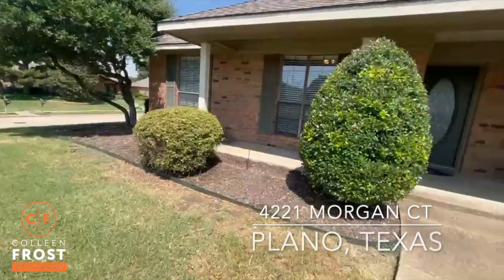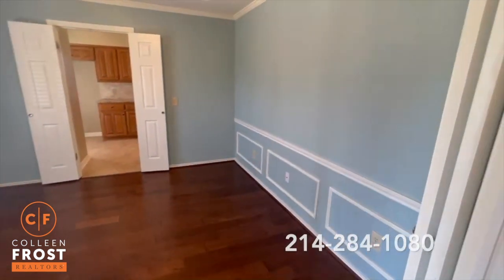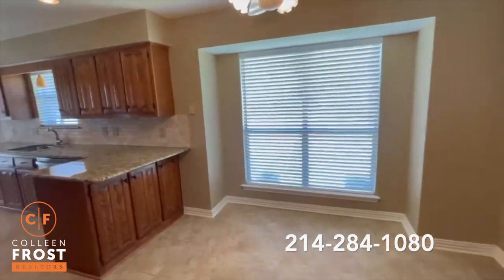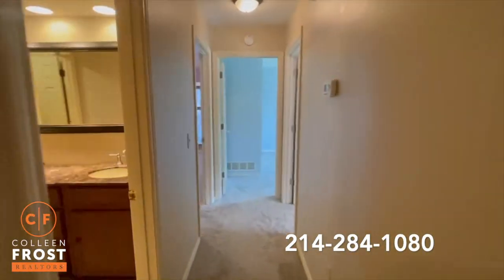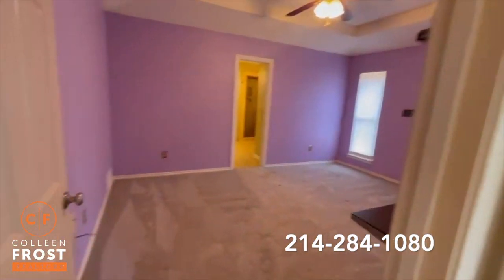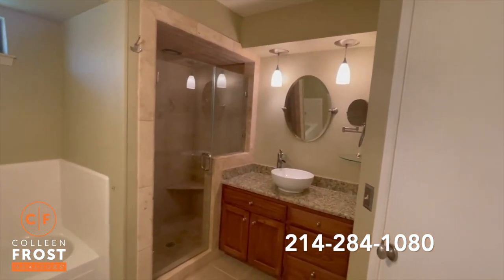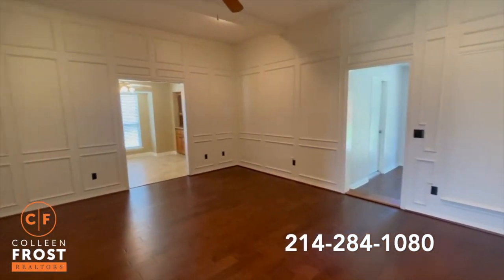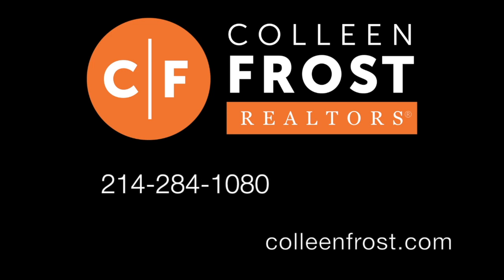POOF! IT’S GONE!®️ Excellent Location! 4221 Morgan Ct. Plano, TX with Melissa Fairley!